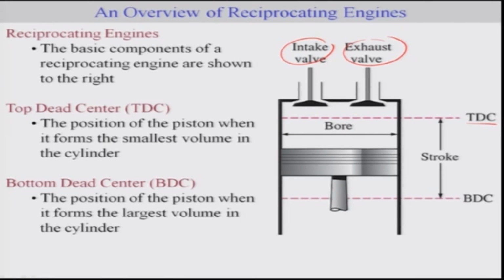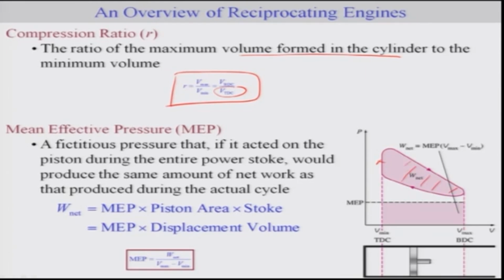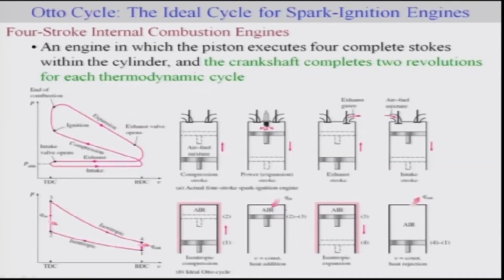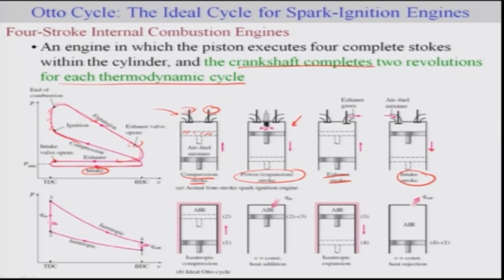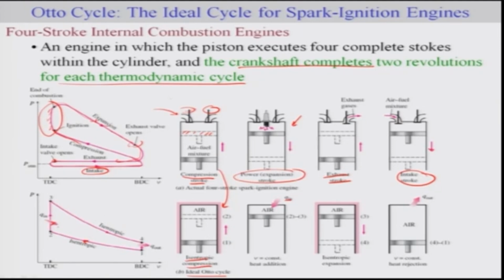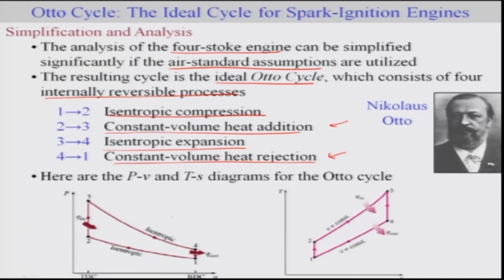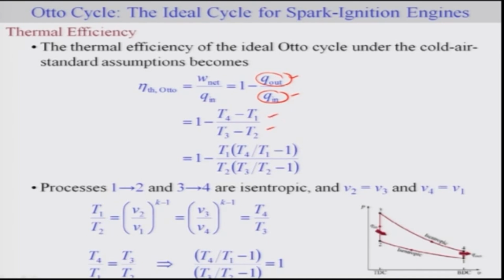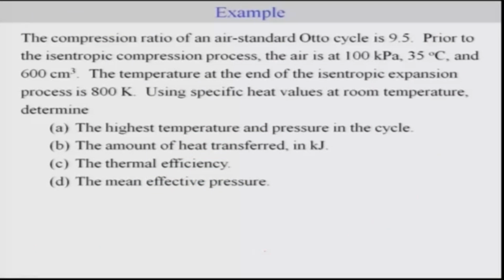Lec44: An overview of reciprocating engines and otto cycle